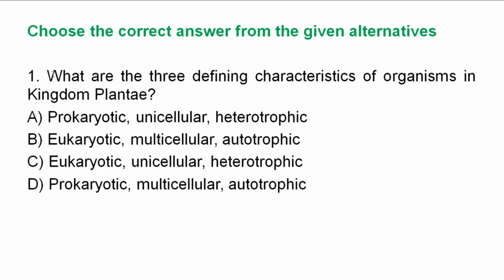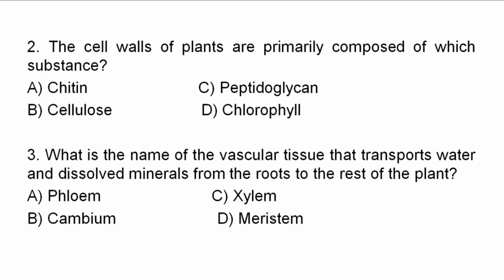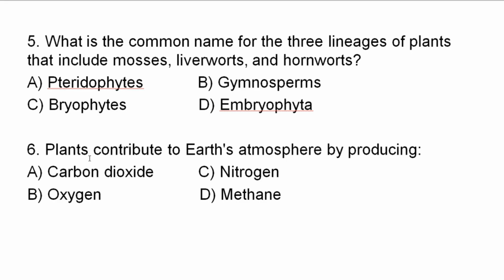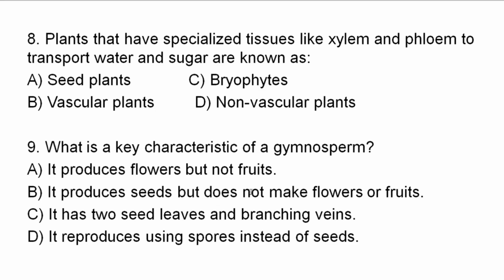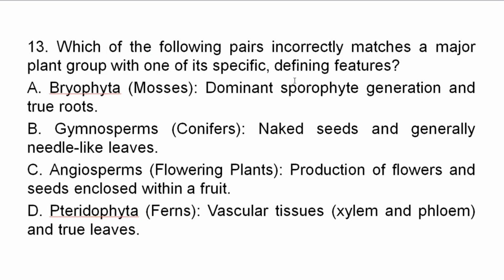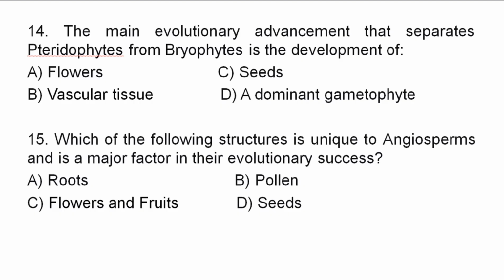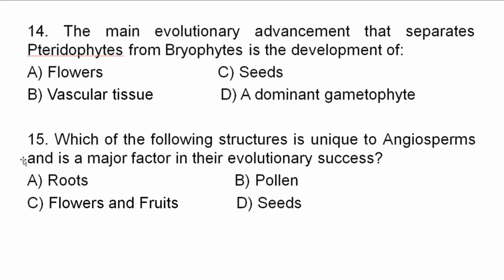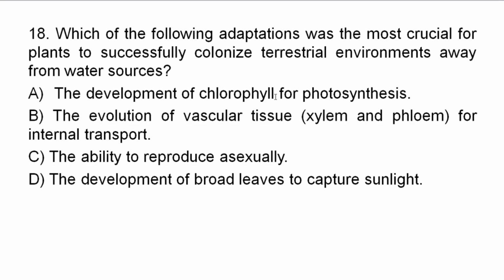Most Expected Exam Questions on the Kingdom Plantae (Grade 9 Biology)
Welcome to Biology Tutorial Hub! Are you preparing for your Biology exam? This video covers important, frequently asked exam questions from Kingdom Plantae, including characteristics, classification, and unique features of plant groups. Thus, this video contains the MOST EXPECTED and FREQUENTLY ASKED exam questions on the characteristics, classification of Kingdom Plantae.
This video is perfect for Class 9 Biology students preparing for school exams and national exams. Perfect for IGCSE/GCSE/IGSE/GCSE/CBSE/NEET/A-level/AP/SAT, CBSE class biology, ICSE biology, NCERT biology, NCERT Biology, Biology lectures, WAEC biology, JAMB biology, KCSE biology, NECO biology, UTME biology, IGCSE biology, A level biology, O level biology, SSCE biology, WASSCE biology, CBSE biology, Ethiopian Biology Students, Kenya Biology, Egypt thanaweya biology, Nigerian Biology students, Tanzanian Biology Students, Ghana biology, Nigeria biology tutorial, Ugandan Biology students, Indian Biology students, Pakistani Biology students, Bangladesh biology students, South Africa matric biology, and any other students all over the world.
✔ Definition of Kingdom Plantae
✔ General characteristics of plants (eukaryotic, multicellular, and autotrophic)
✔ Classification of plants
✔ Differences between vascular and non-vascular plants
✔ Major groups: Bryophytes (mosses), Pteridophytes (ferns), Gymnosperms (conifers), and Angiosperms (flowering plants)

Welcome to Biology Tutorial Hub channel, your go-to Biology tutorial hub channel for high school students (grades 9-12)!
Our goal is to make learning Biology simple, engaging, and easy to understand, whether you’re preparing for exams, revising class lessons, or just exploring the wonders of life science.
We cover a wide range of Biology topics including:
 Sub-Fields of Biology
 Characteristics and Classification of Organisms
 Cells
 Biochemical Molecules
 Cell Division
 Human Biology
 Ecological Interactions
 Plants
 Animals
 Homeostasis in animals
 Enzymes
 Genetics
 Reproduction
 Animal Behavior
 Human Health, Nutrition, and Disease
 Population and natural resources
 Ecology, Environment, and conservation
 Microorganisms and Human Health
 Biology and Technology
 Human Body Systems
 Evolution, Adaptation, and Biodiversity
 Application of biology
 Microorganisms
 Energy transformation (photosynthesis and cellular respiration)
 Exam Tips
…and much more!
This channel is designed especially for:
 High school students studying Biology
 Teachers looking for classroom resources
 Anyone who loves learning about life and nature
We use text based visual explanations, real-life examples, exams, questions, quizzes, and shorts to help you learn faster and remember longer.